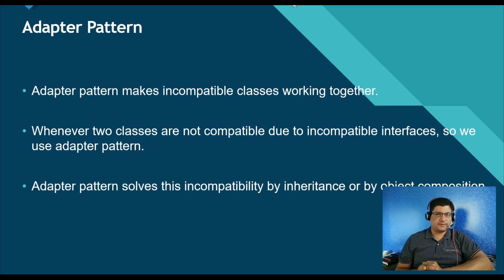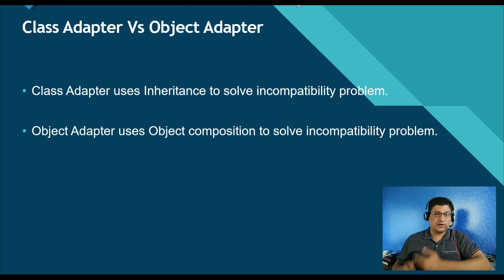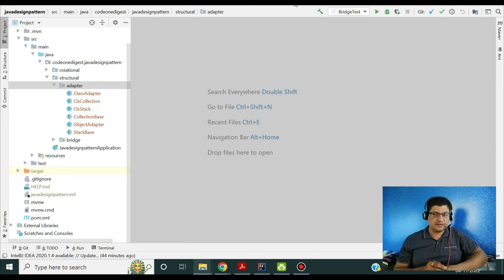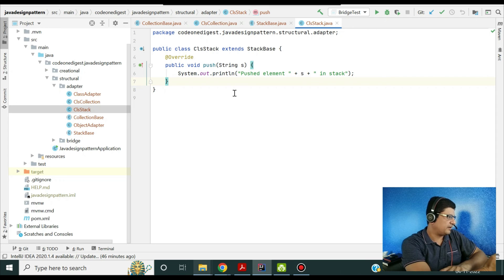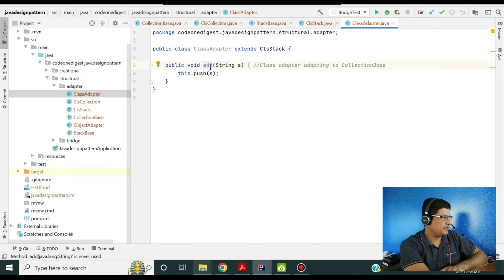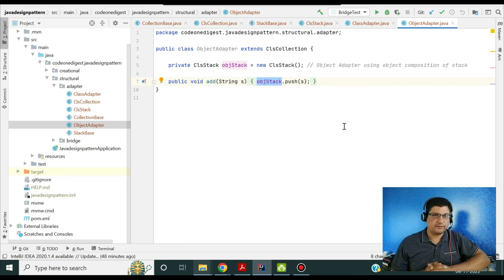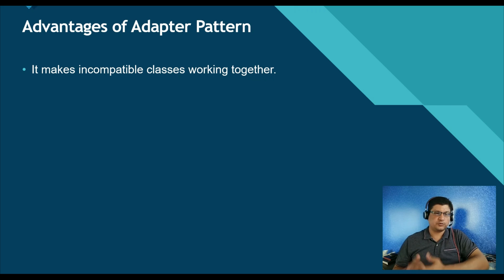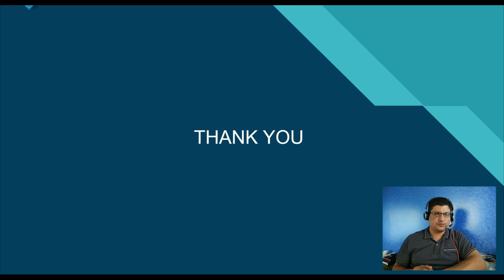Adapter Design Pattern in Java with Example for Classes & Objects to Create Relations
Adapter design pattern is a type of Structural Java design pattern. Adapter design pattern help in resolving the problem of incompatible interfaces. Whenever two classes are not able to work together due to their incompatible interfaces that time we use Adapter Design Pattern to solve this problem. Using Adapter Design Pattern we can make incompatible classes to work together.

This is complete tutorial of Adapter design pattern with the Java code examples for beginners and students.

** Topics Covered **
1. Recap of Structural Design Pattern
2. Introduction of Adapter Design Pattern
3. Usage of Adapter Design Pattern
4. Example of Adapter Design Pattern
5. Code Implementation of Adapter Design Pattern
6. Advantage of Adapter Design Pattern
7. Summary of Adapter Pattern

** Chapter Timestamps **
0:00 Recap of Structural Design Pattern
1:21 Introduction of Adapter Design Pattern
2:01 Class Pattern Vs Object Pattern
2:59 Java Code Implementation of Adapter Design Pattern
7:01 Usage of Adapter Pattern
8:01 Advantages of Adapter Pattern
8:14 Summary of Adapter Pattern
8:54 Next Video on Bridge Pattern

**Channel Details**
CodeOneDigest is a youtube channel for programming and technology related videos in English and Hindi languages.

Dosto, CodeOneDigest youtube channel pe aapko programming languages, latest technology, software engineering se related videos milenge.